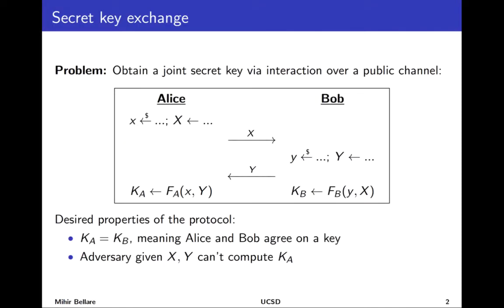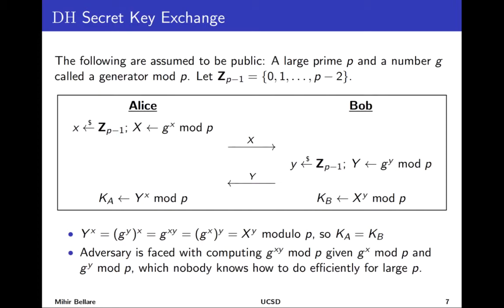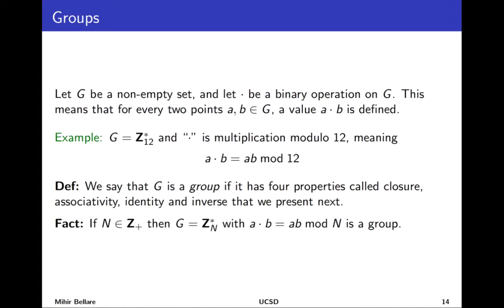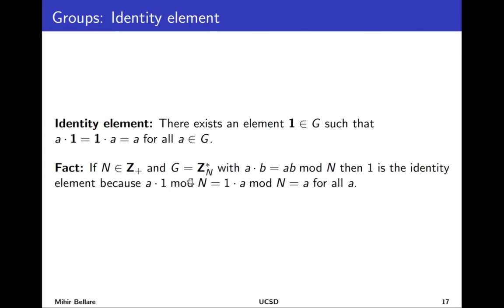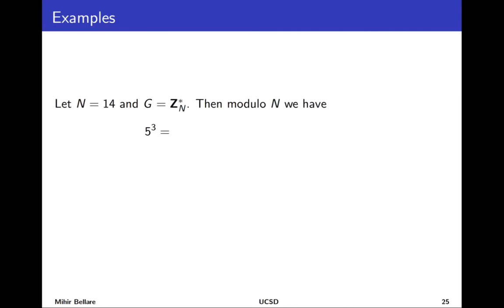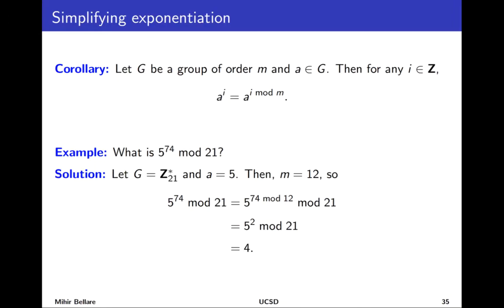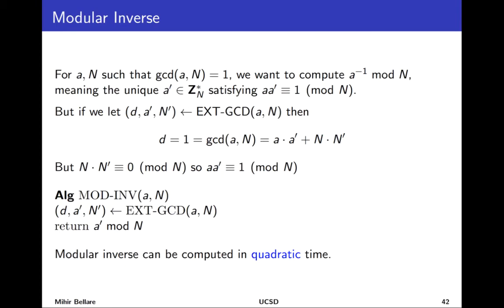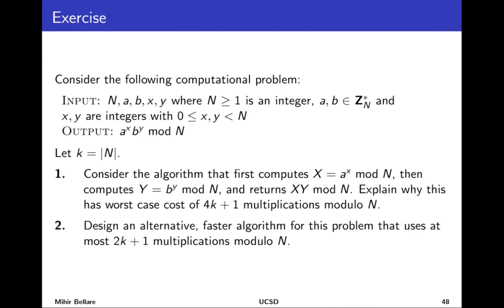15 ComputationalNumberTheory Part1